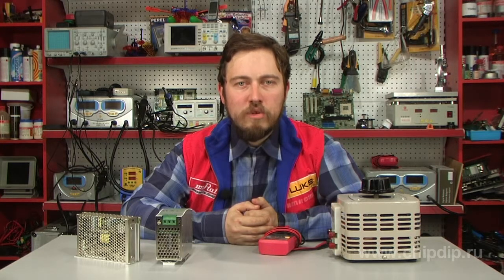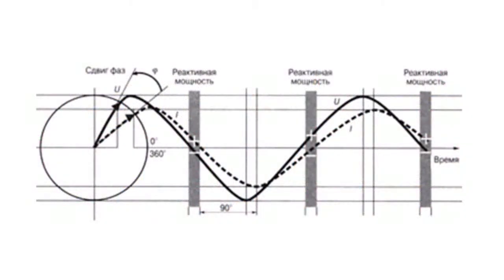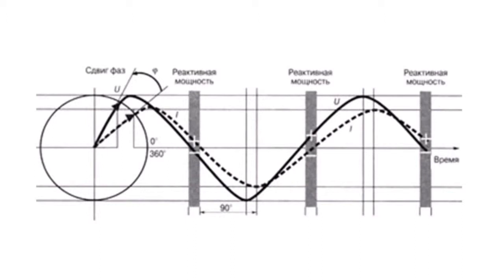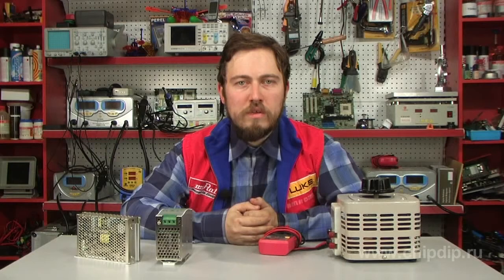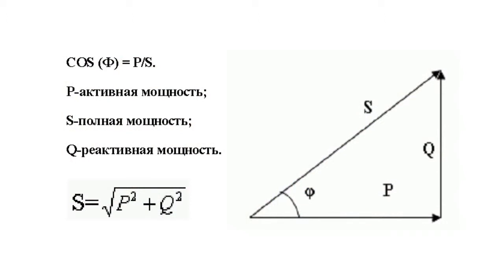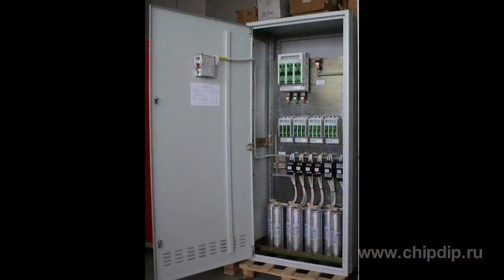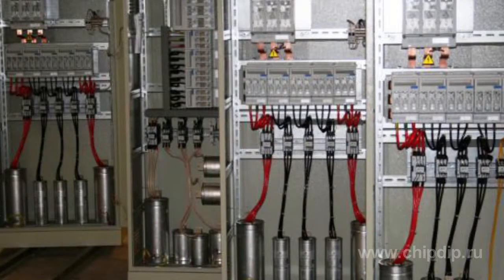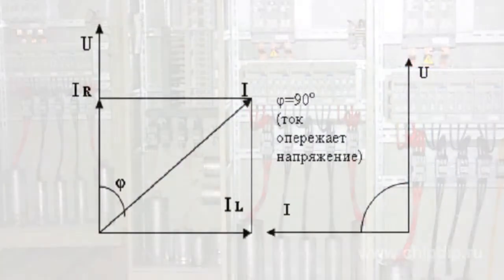Reactive Power: General Remarks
Reactive Power: General Remarks                In electric grids that contain combined resistances, particularly with an active (for instance, incandescent bulbs or electric heating units) and an inductive (such as electromotors, distribution transformers or welding equipment) components, total power consumed from the mains can be represented by this vector diagram.        Current phase lagging behind voltage in inductive elements determines time intervals when current and voltage are opposite in sign: positive voltage and negative current and vice versa. At such moments, power is not consumed by load, but is transferred over the grid back to the generator, in which case electric energy reserved in each inductive element is distributed in the grid without being dispersed in active elements and producing oscillatory movements instead (from the load to the generator and back). Corresponding power is called "reactive".        Apparent power is the combination of active power that performs useful work, and reactive power that is used up to create magnetic fields and causes extra load on mains power. Correlation between apparent and active power expressed as a cosine of the angle between their vectors is called "power factor".        Active energy is converted into useful one - mechanical, thermal and other energy types. Reactive energy is not related to performing useful work but is necessary to create the magnetic field whose presence is a must for electromotors and transformers to operate.        Reactive power consumption from an energy provider is inexpedient, since it causes an increase in generators' and transformers' power, reduces transmission capacity of leading-in cables, as well as escalates resistance losses and drops the voltage due to an increase in the reactive component of the power grid current. It is therefore needed to generate reactive power at consumer's end, which is ensured by capacitor-based reactive power compensation units.        Reactive power compensation units are electrical receivers with capacitance current. During operation, they generate advance reactive power (i.e. the current leads the voltage) to compensate lagging reactive power generated by an inductive load.        To reduce reactive current ratio in the "generator-load" system, compensation devices are connected across a load. Reactive power is then no longer moving between the generator and the load, but is oscillating locally between reactive components - ...